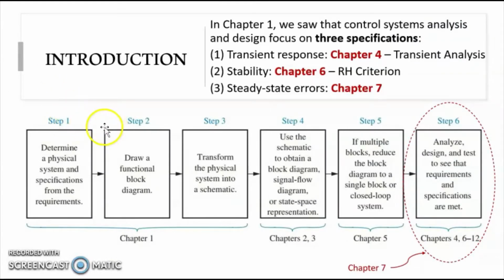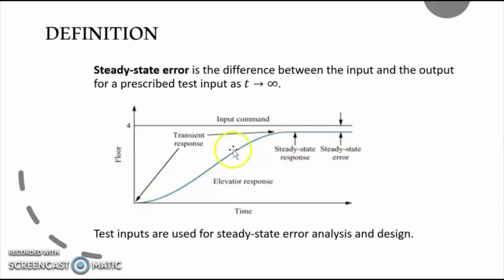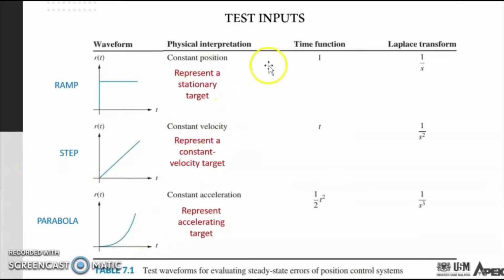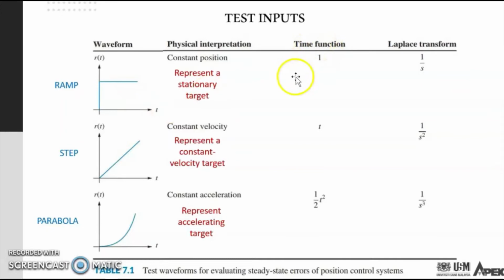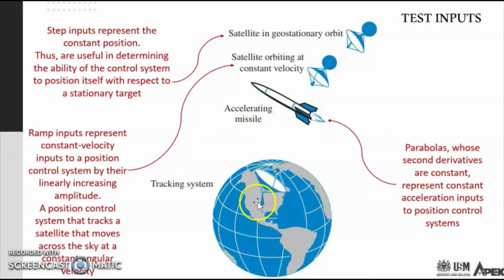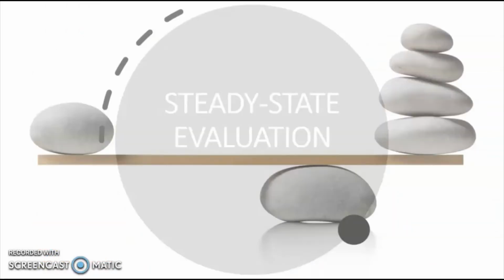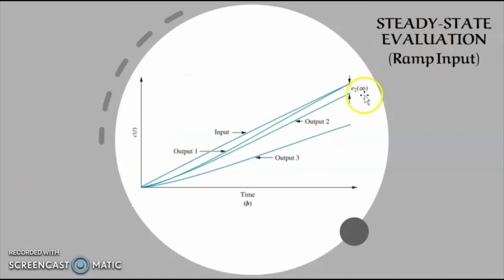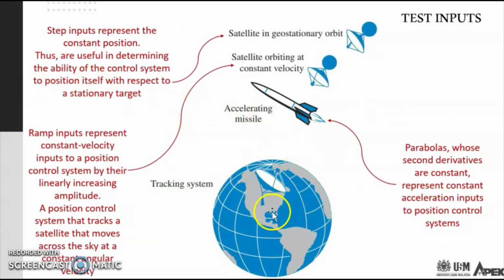ESA251 Control System Theory | Week 14 Steady-State Error [Part 1]